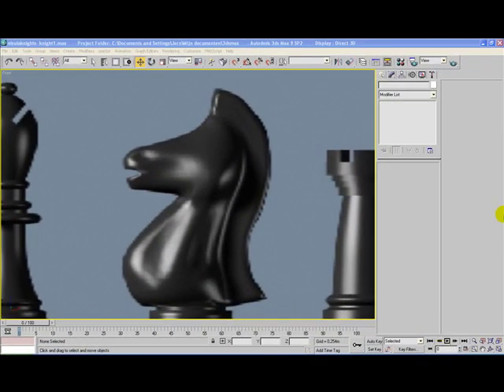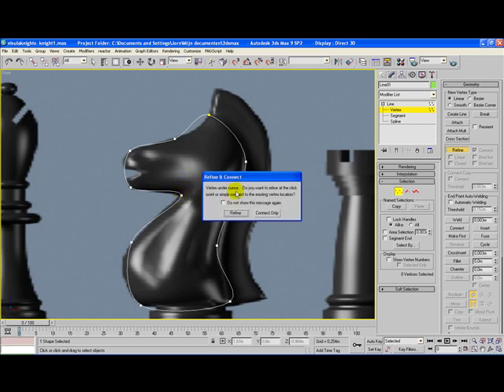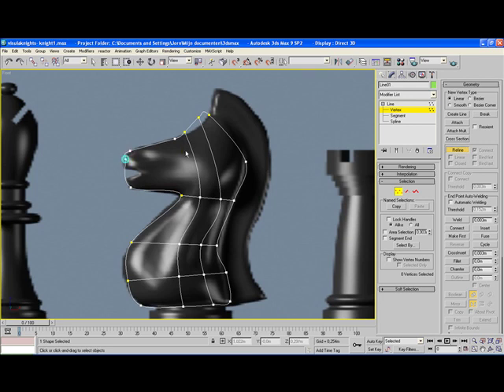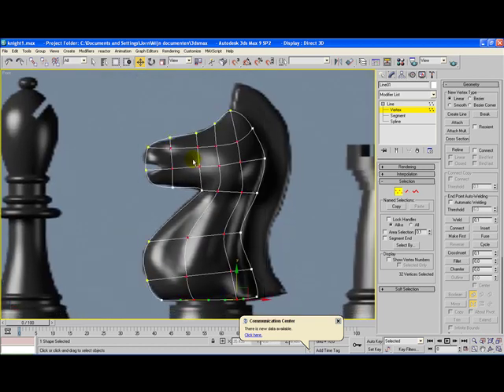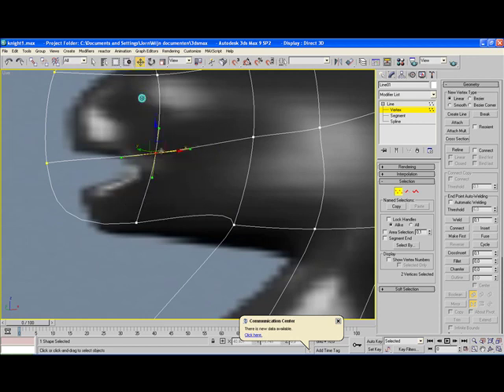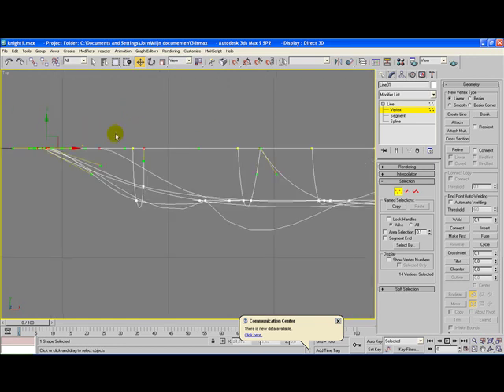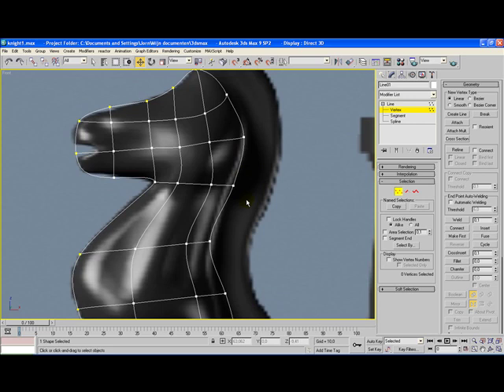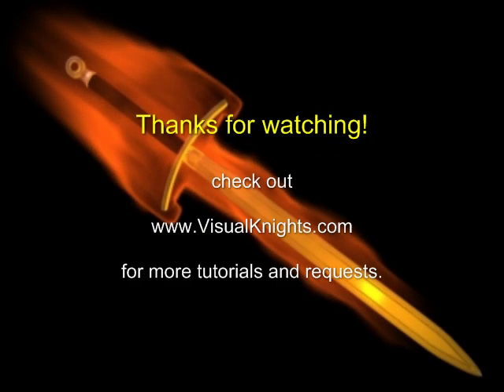3d max tutorial: Moddeling chess set - The knight - part 1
This is part 1 of the 'create a knight tutorial' for 3d studio max 9. You wil learn some moddel skills by viewing this tutorial.
for more tutorials. If you have any questions or request, just ask us!! If you have complaints, tell us about it in a normal way. Thanx. A free moddel of the Bishop can be downloaded from our website.